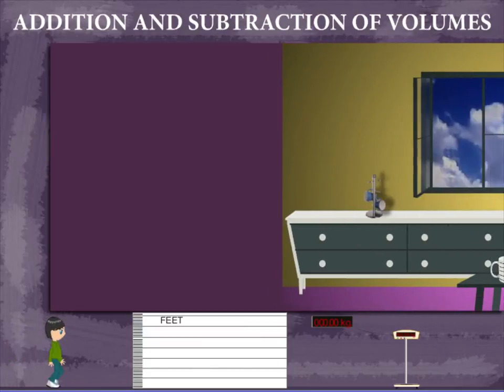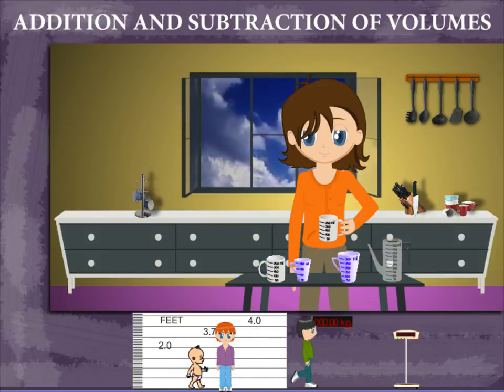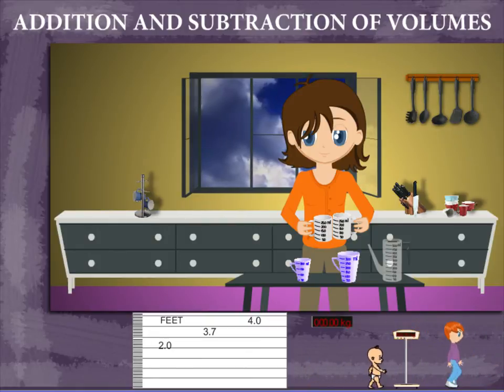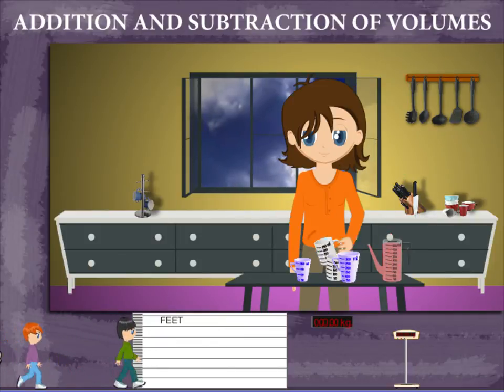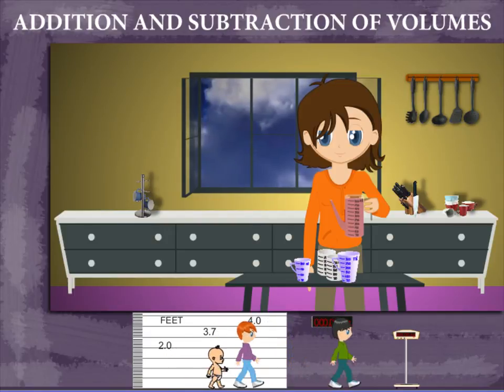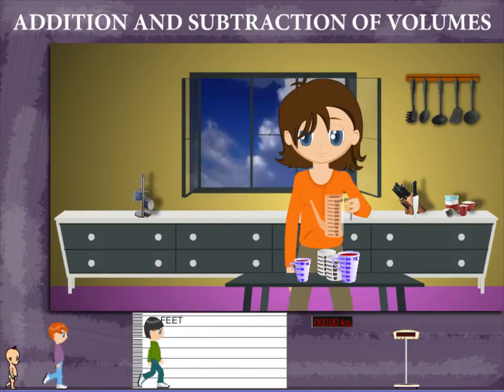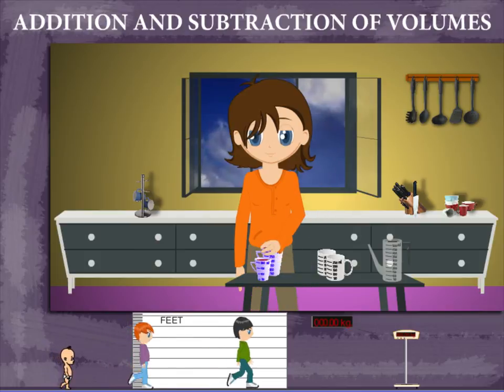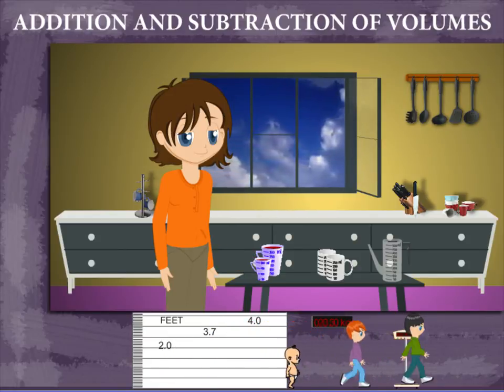Addition and subtraction of volume U-9 class.3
TOPIC  : MATHS ( ADDITION AND SUBTRACTION OF VOLUME   U-9)
CLASS : 3
 BY        :  DIGI NATURE